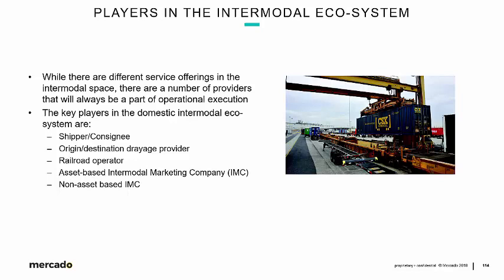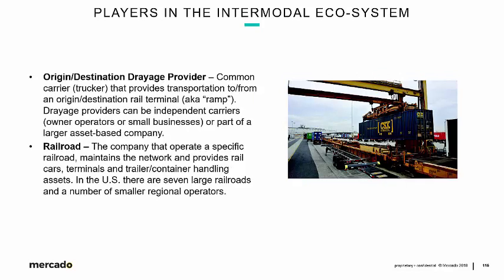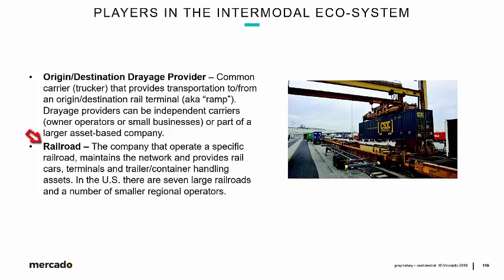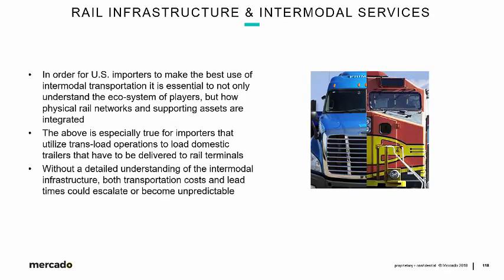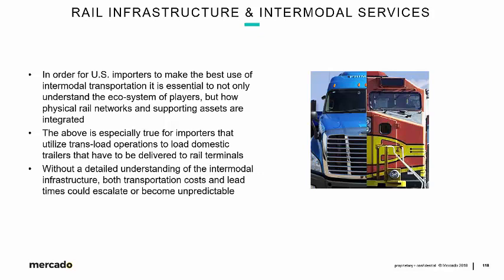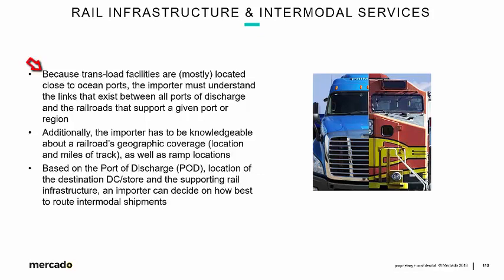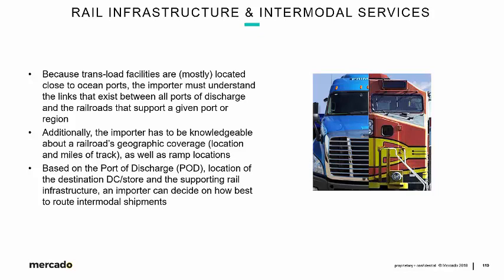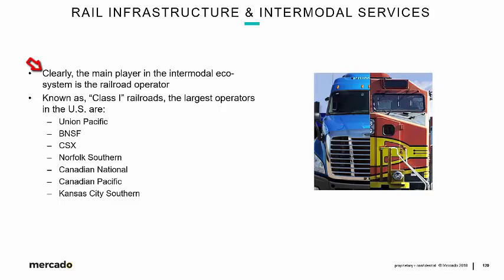Module 10 | Part 14 Players in the Intermodal Eco-System